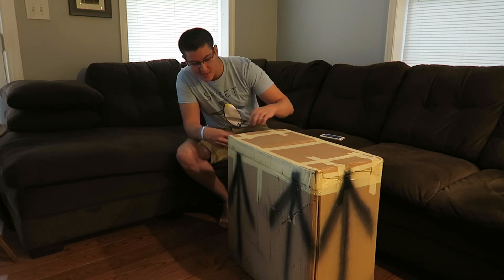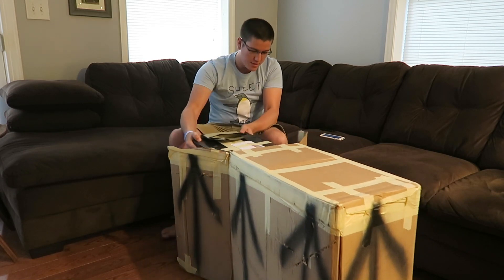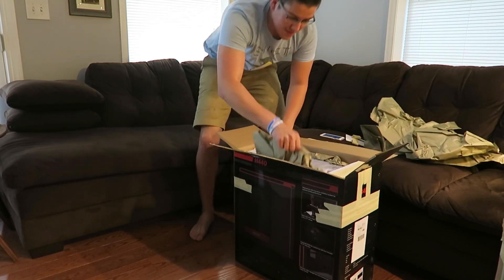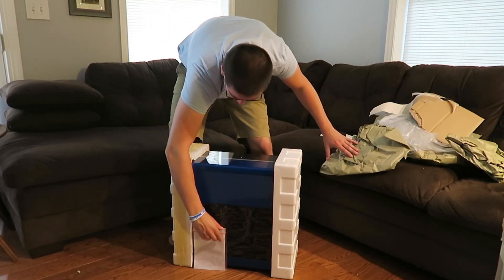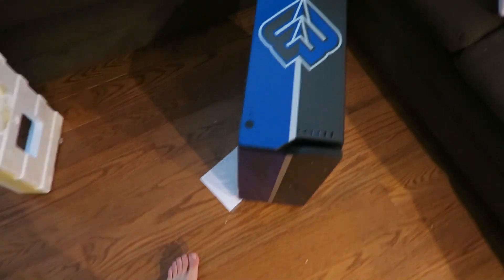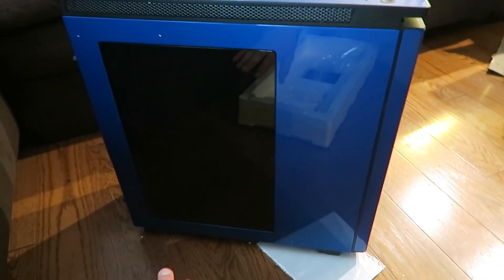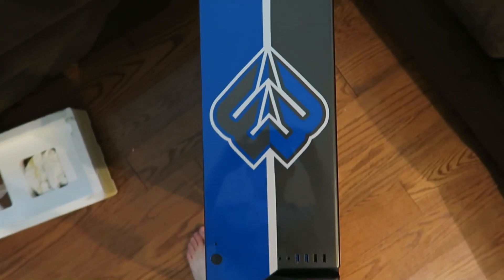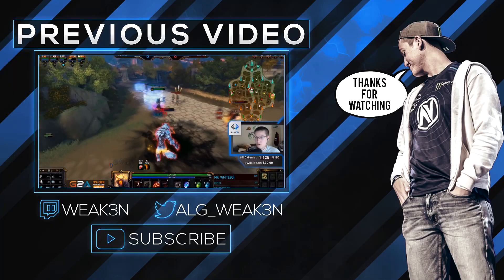UNBOXING CUSTOM PC CASE! Get your own!